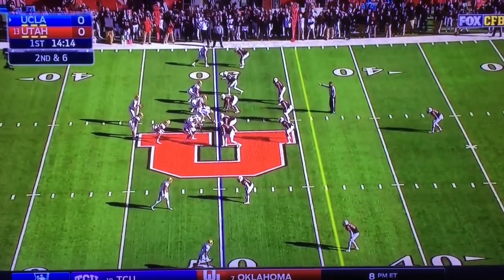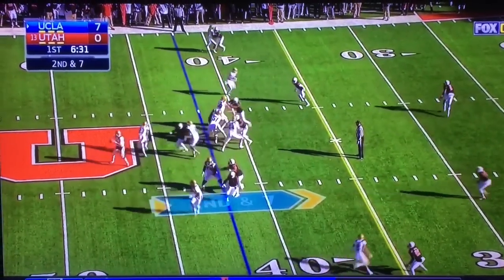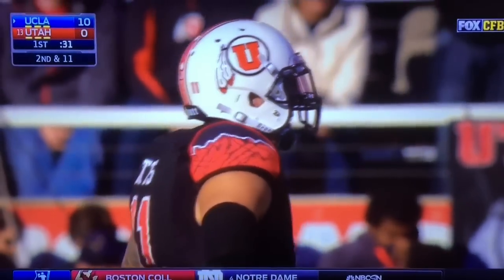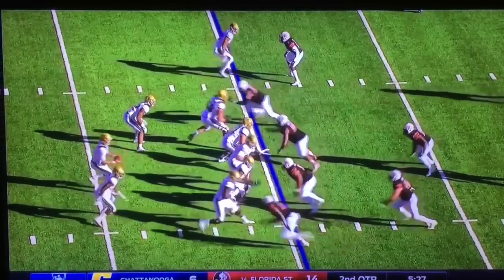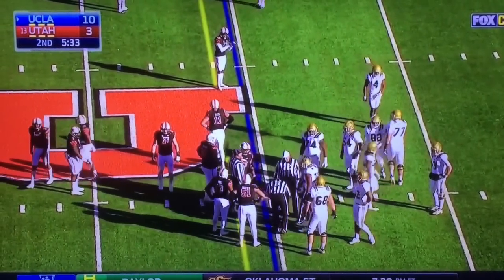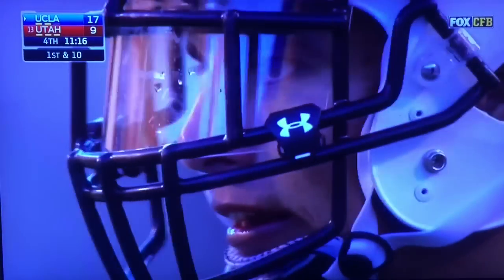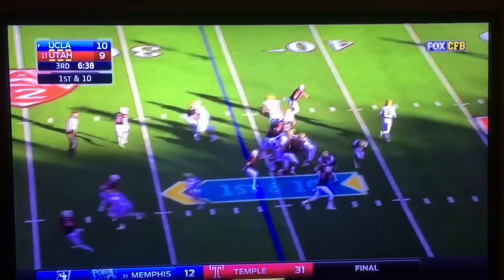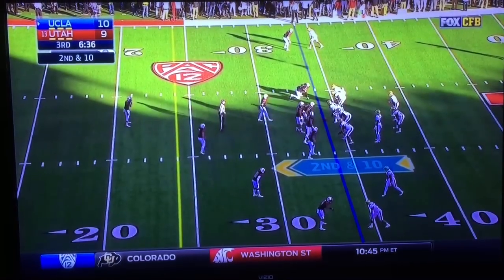Utah Kylie Fitts Vs Ucla